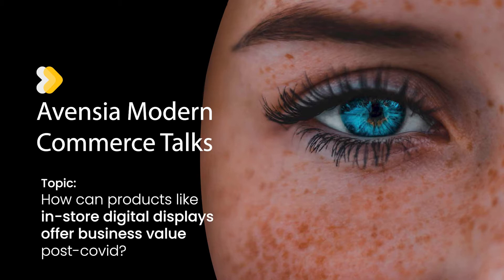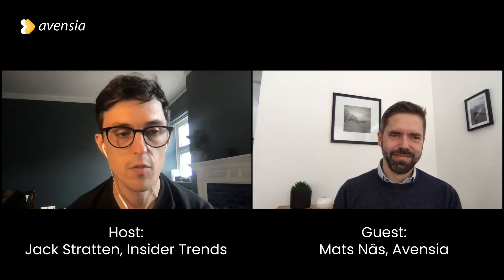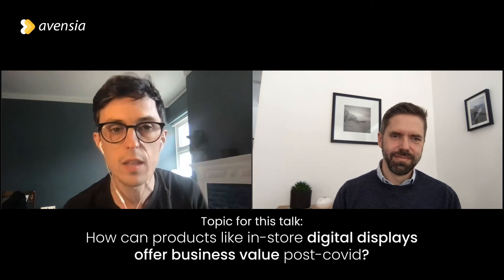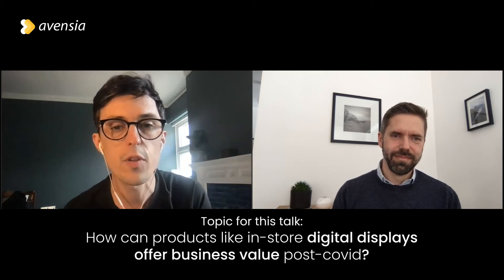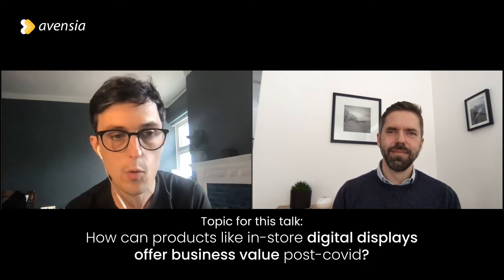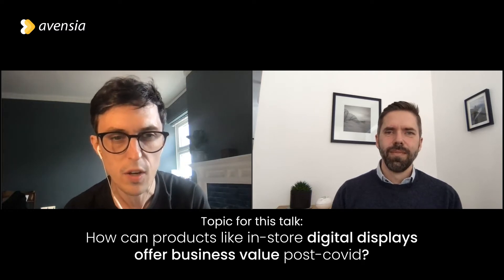How can in-store digital displays offer business value post-covid?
Modern Commerce Talks

As consumers are returning to the physical stores, they are still expecting a safe shopping experience. In this modern commerce talk, Mats Näs will talk about the value of non-touch digital displays, controlled by a mobile phone. The use cases are many, as they can be used both by the store assistant and the customer.